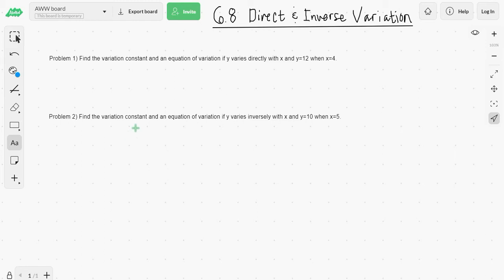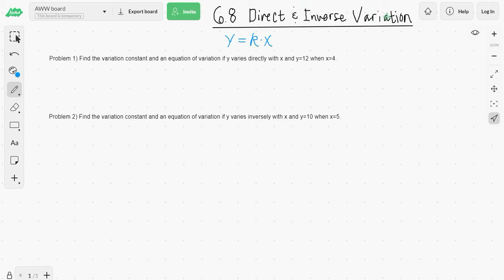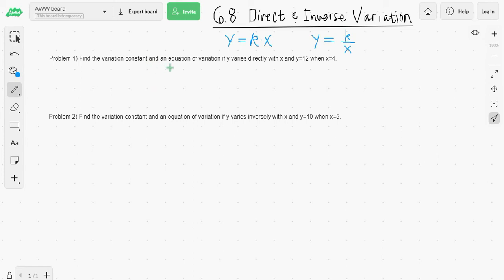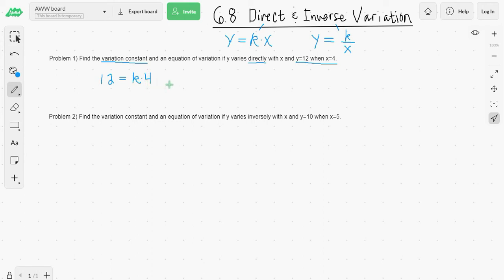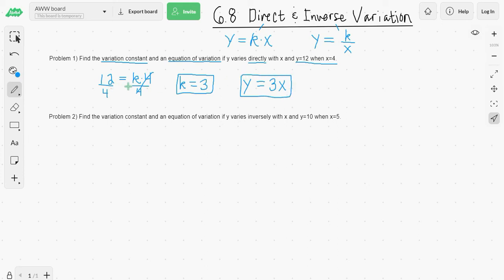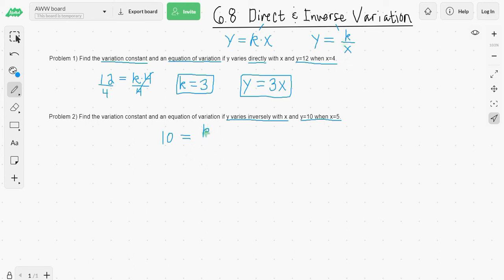6.8 Direct and Inverse Variation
In this video we briefly cover direct and inverse variation with an example for each.